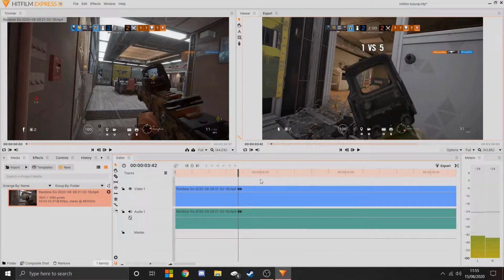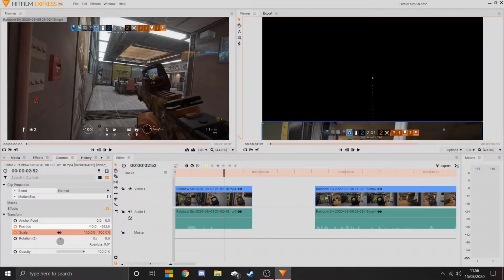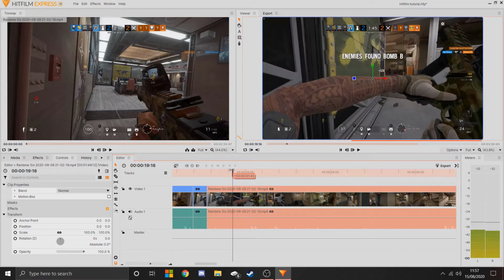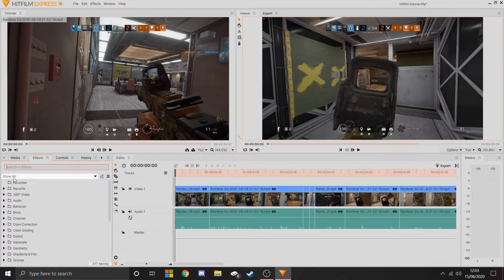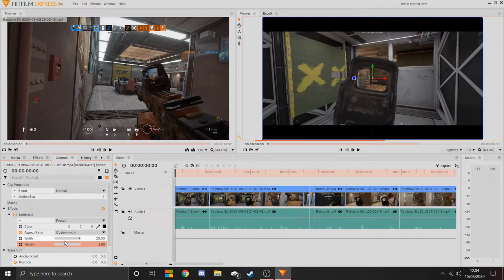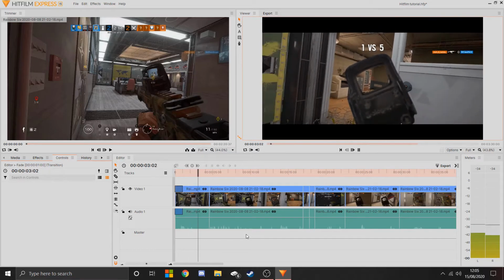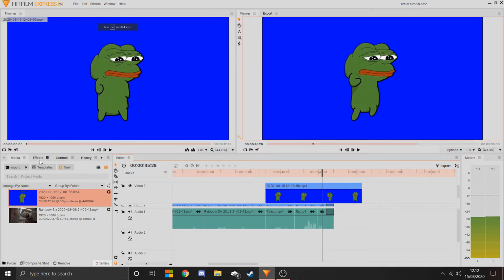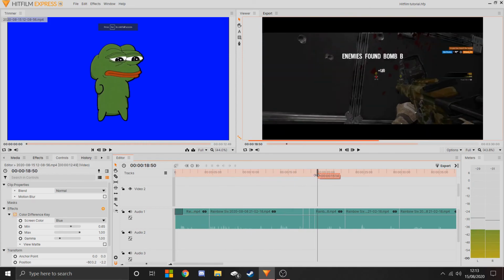Zooming And Motion Paths With Out Composite Shots !?!??! + Cool Effects | Hit-film Express Tutorial